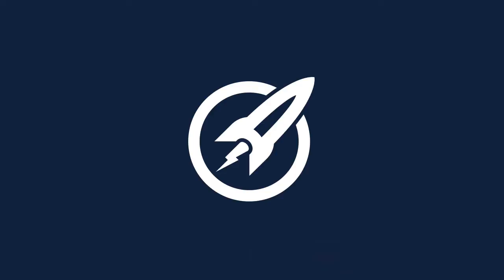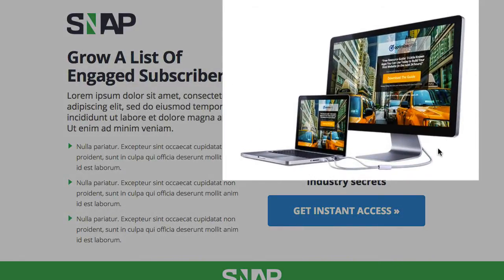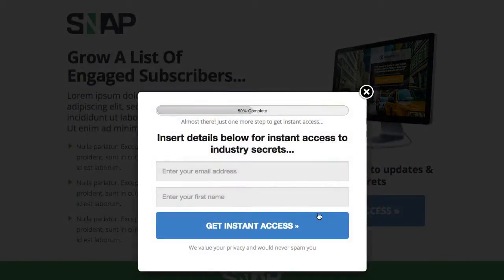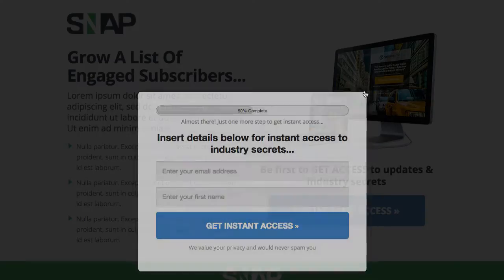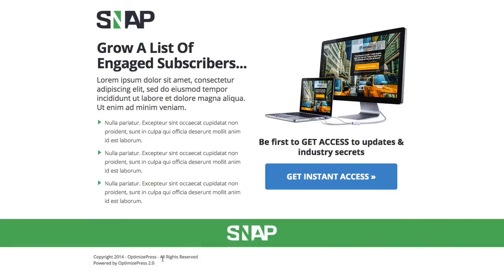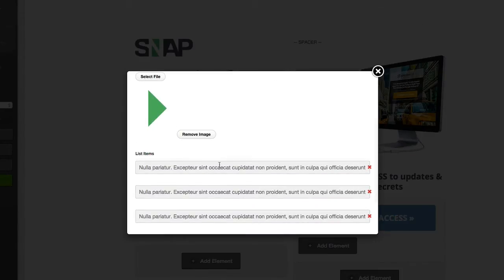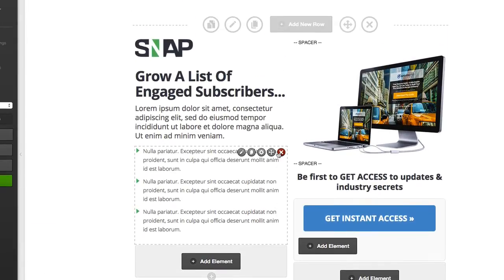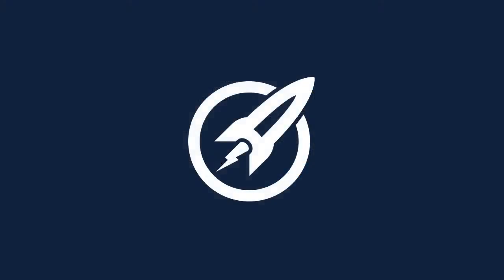OptimizePress Club: SNAP - Landing Page Template